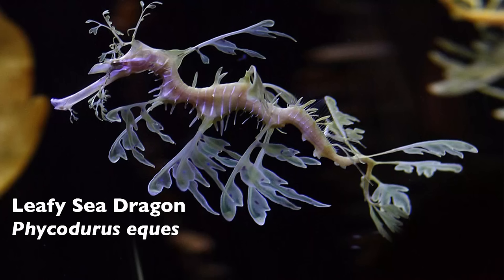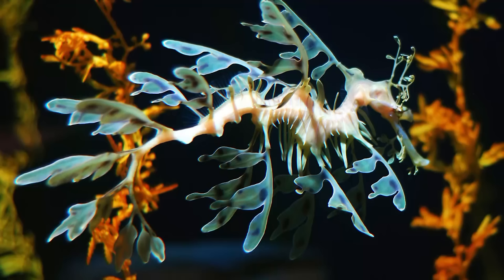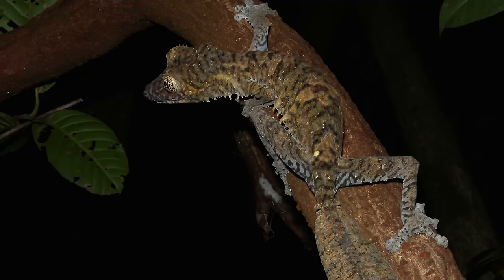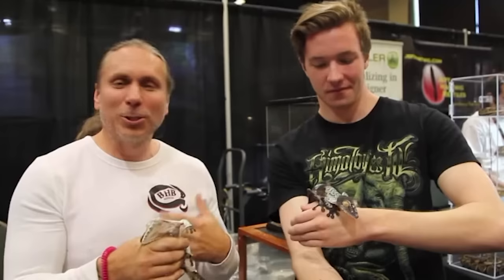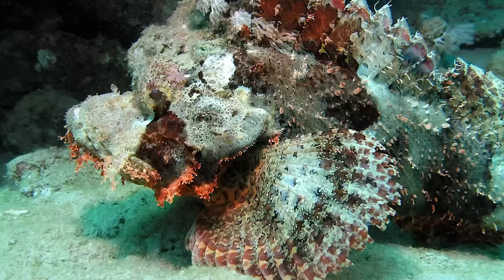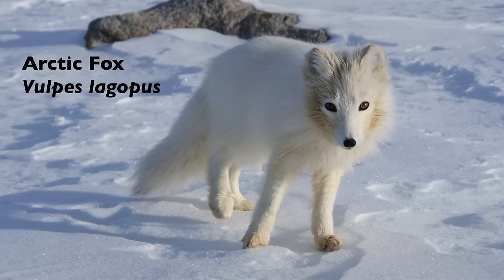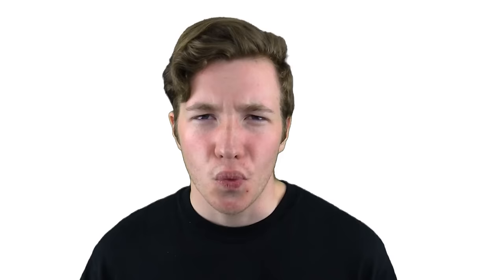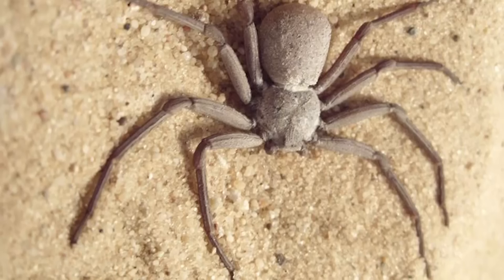Gecko Bites My Thumb! EP. 61 : 5 Weird Animal Facts : AnimalBytesTV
Gecko Bites My Thumb! : 5 Weird Animal Facts : EP. 61 : 5 Weird Animal Facts: AnimalBytesTV. Jason Miller from 5 Weird Animal Facts explains five weirdest animals that use camouflage. Learn about how these animals have evolved some pretty cool and weird ways to blend in. Check out the Leafy Sea Dragon, Uroplatus Gecko, Stone fish, Six eyed sand spider and arctic fox.

Enjoyed this video? Please give this video a HUGE THUMBS UP and SHARE SHARE SHARE! Let’s make 5 Weird Animal Facts the most popular shows on Youtube!

What’s Trending!

5 Weird Animal Facts Links

5 Weird Animal Facts with Jason Miller is one of the most funny and engaging shows on AnimalBytesTV. : 5 Weird Animal Facts : EP. 61 : 5 Weird Animal Facts: AnimalBytesTV